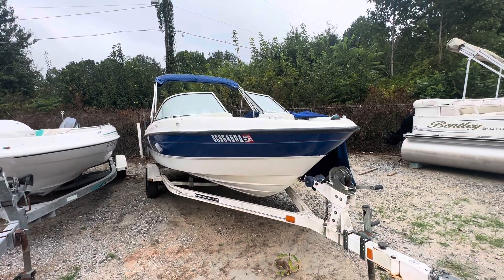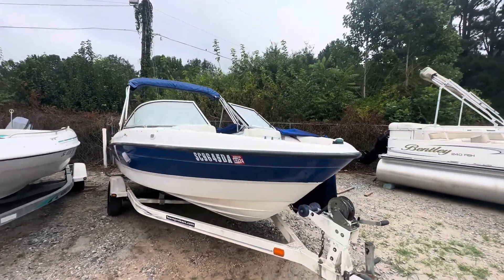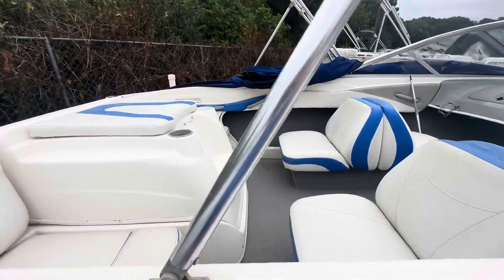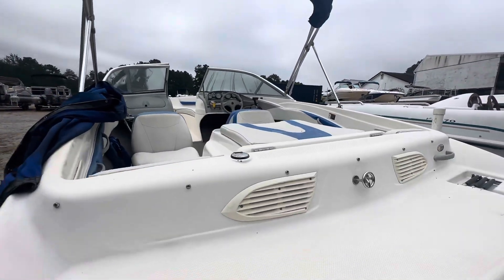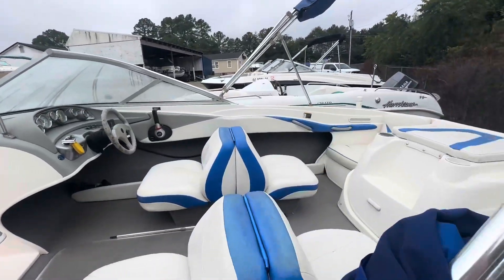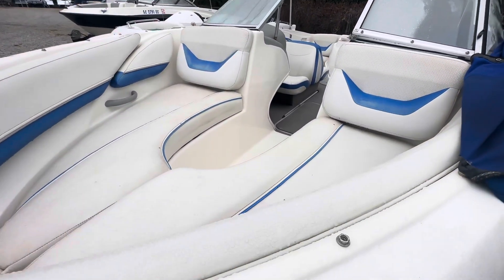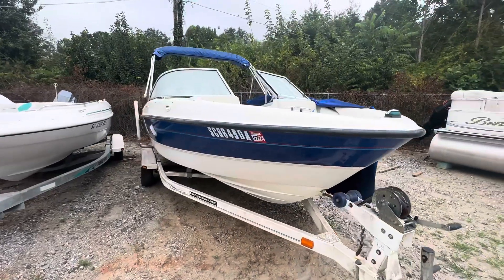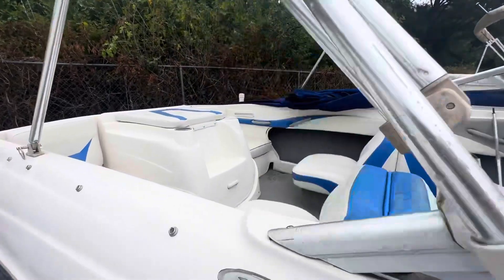BAYLINER 185BR, 2006, STOCK #21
BAYLINER 185BR WITH 3.0 MERCRUISER MOTOR AND TRAILER